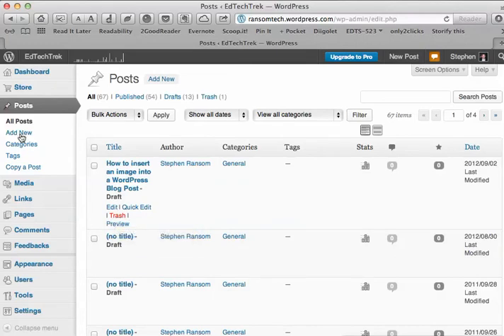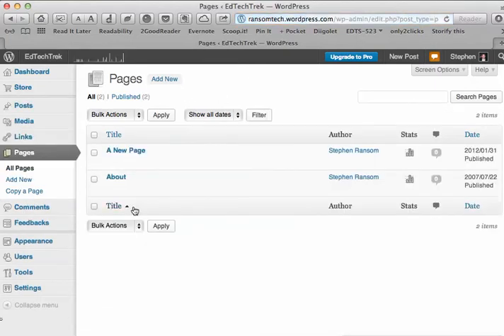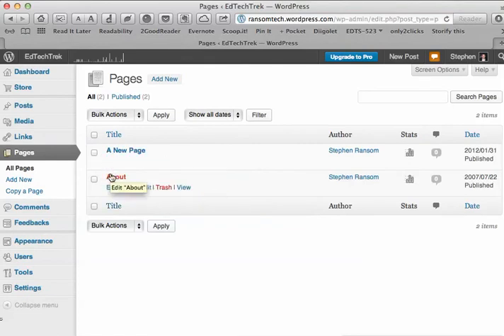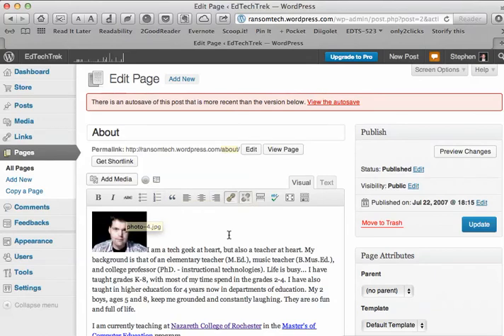Customize Your Wordpress About Page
This screencast shows how to customize (or create and customize) your About page using Wordpress.com